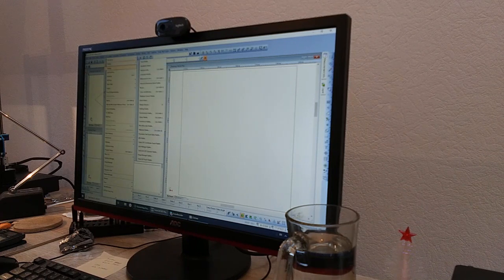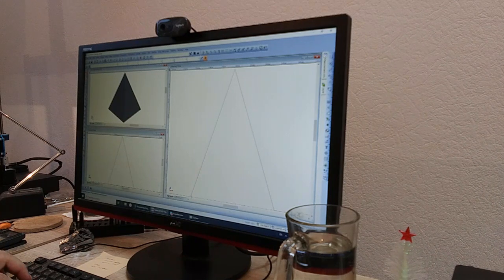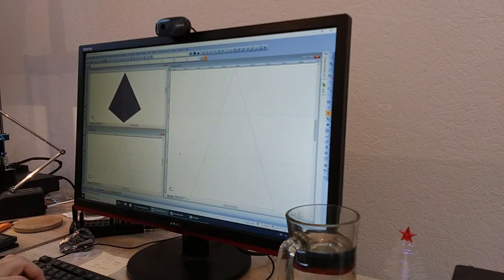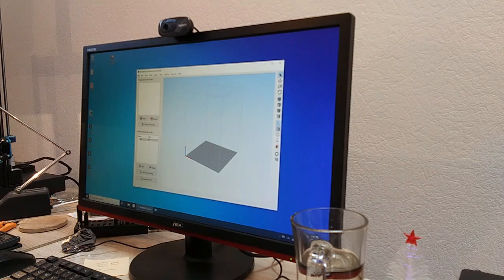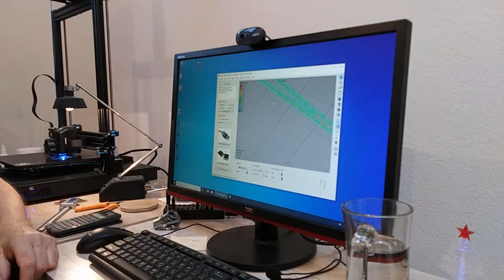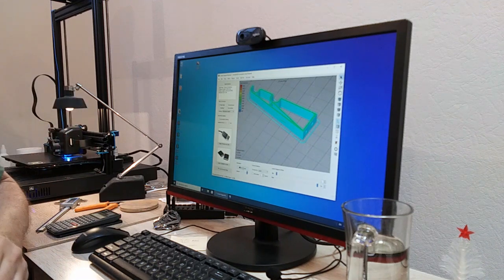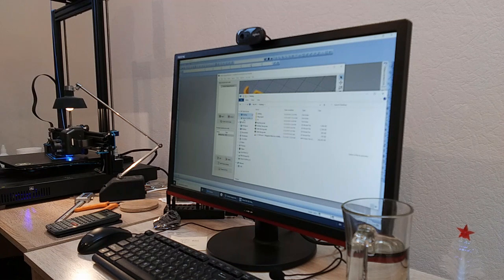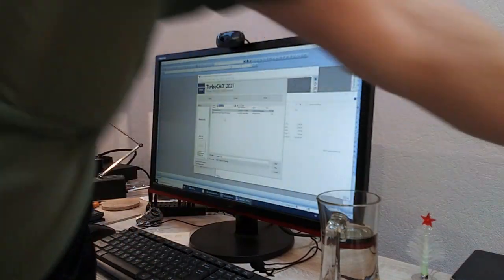2021-12-05 Mechanical CAD for 3D Printing - Recovered video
This video was recovered after the computer crashed.  The quality is poor and parts are missing.

The demonstration will be redone and posted soon.

Presented by PyramidHope.ru and Durand Interstellar OOO